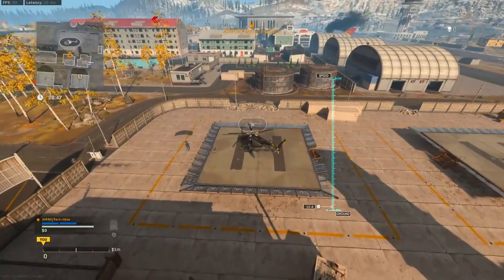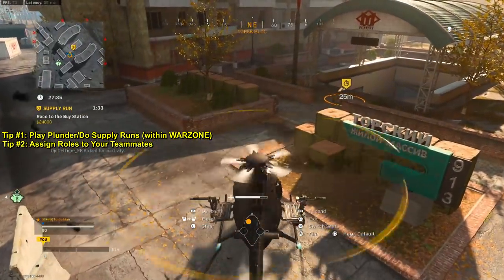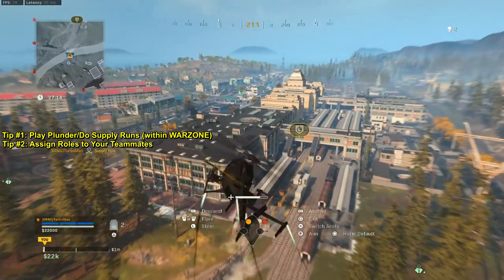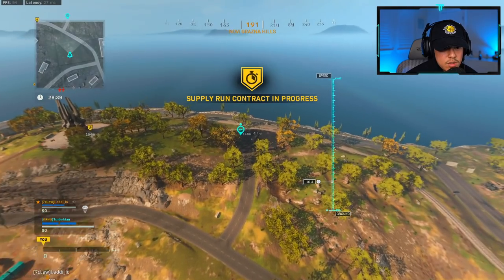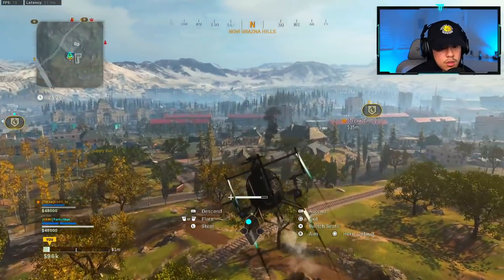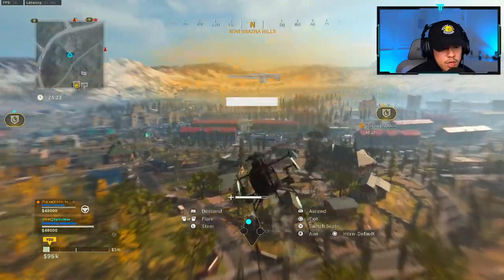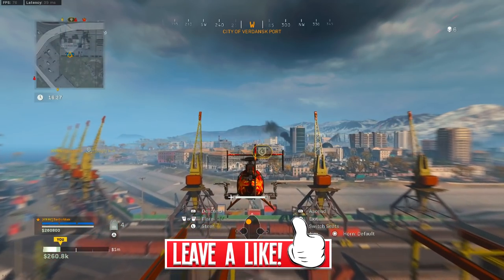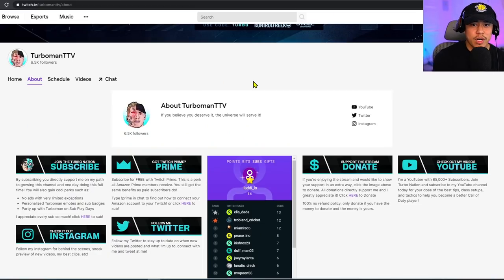*GUARANTEED* Level Up COLD WAR Guns FAST Without Kills or Multiplayer in WARZONE!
Today's video I cover the fastest/easiest way to level up your weapons from Cold War in WARZONE without kills or having to actually play Black Ops Cold War!

𝐍𝐄𝐖? ▹

𝗧𝗜𝗠𝗘𝗦𝗧𝗔𝗠𝗣𝗦
0:00 Intro
0:36 Tip #1
1:03 Tip #2
1:35 Tip #3
2:21 Tip #4
2:35 Tip #5
2:46 Live Demonstration
6:11 Why this is the best method